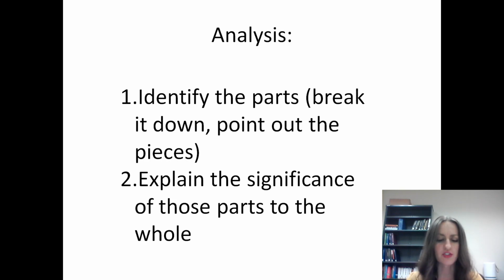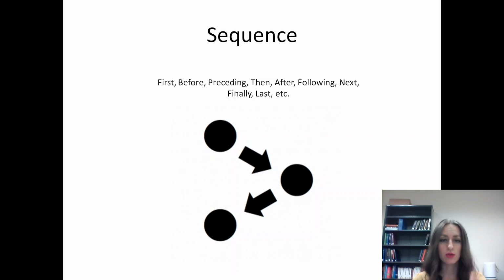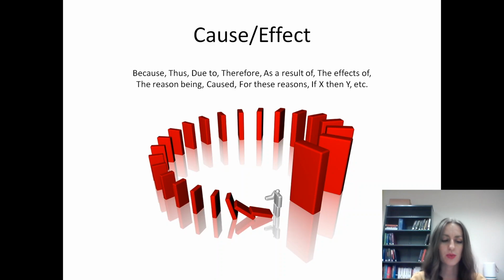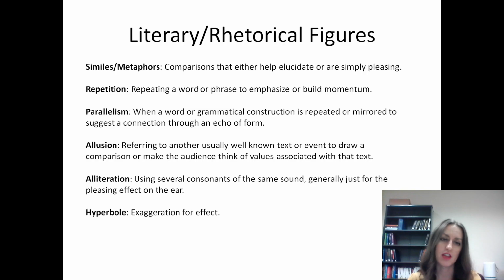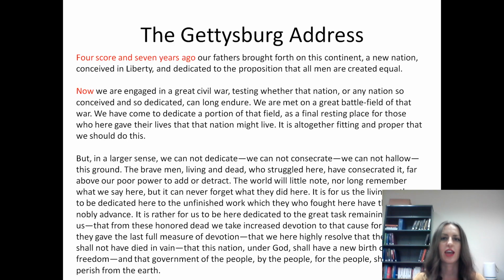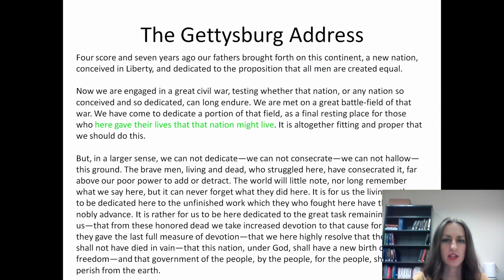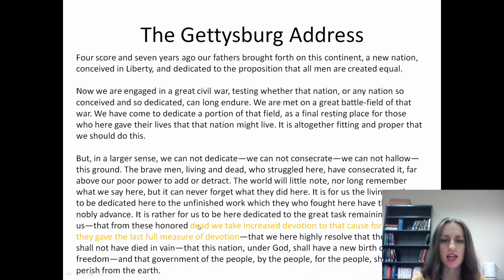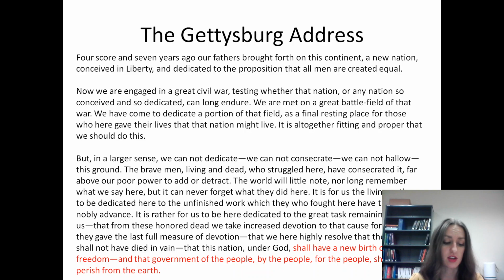Analyzing Written Rhetoric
In this video, I cover some basic written strategies, tools, or moves to identify when doing a textual rhetorical analysis, and demonstrate how to look at a text and identify these kinds of rhetorical elements.